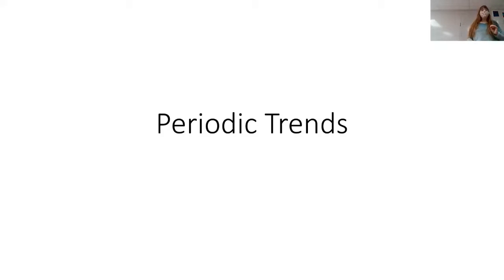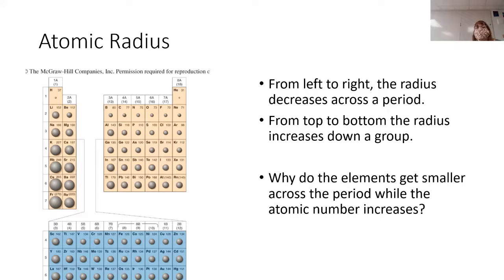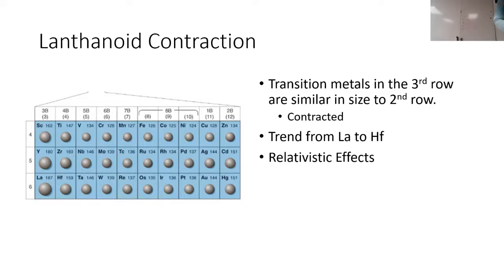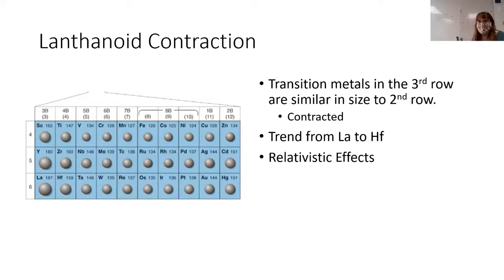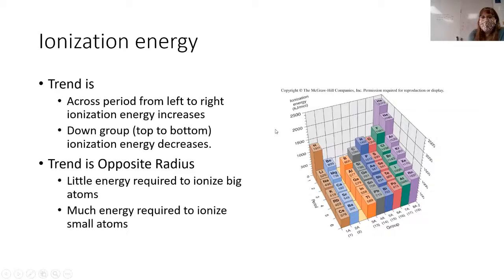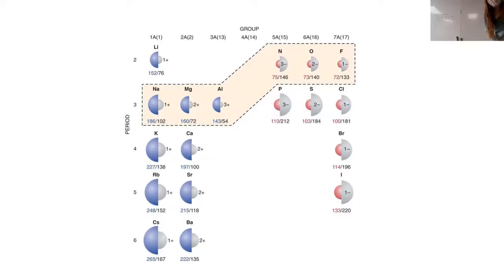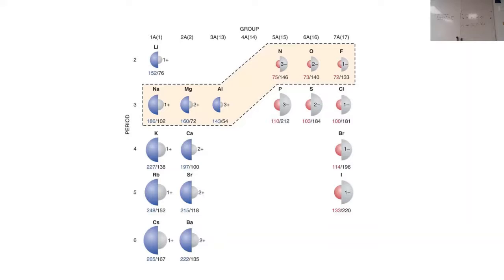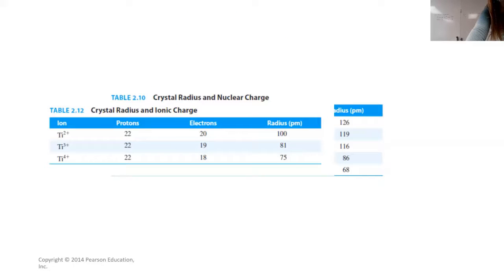124 Periodic Trends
Review or atomic and ionic size, ionization energy and electronegativity.